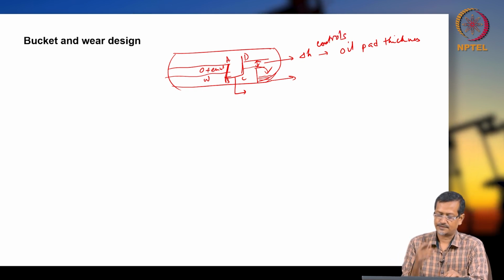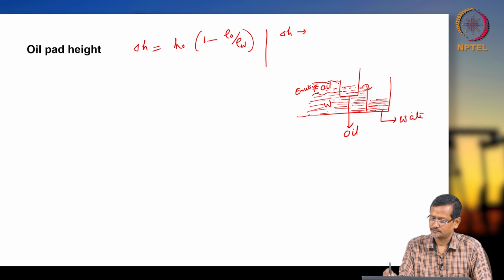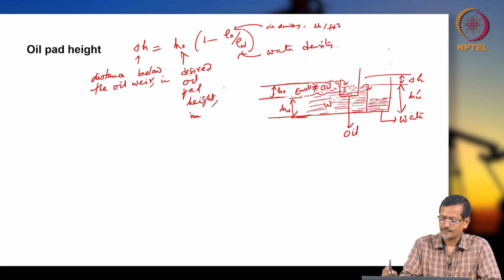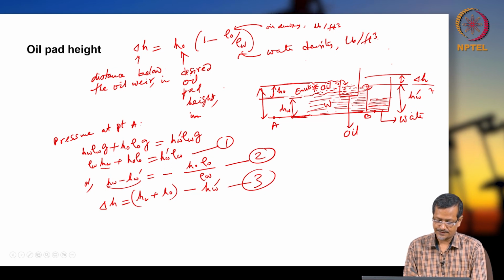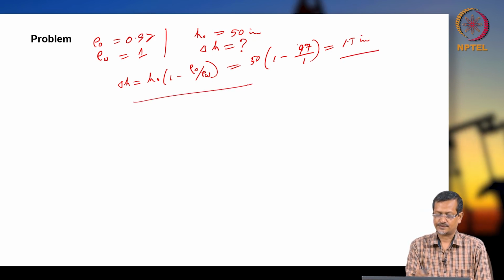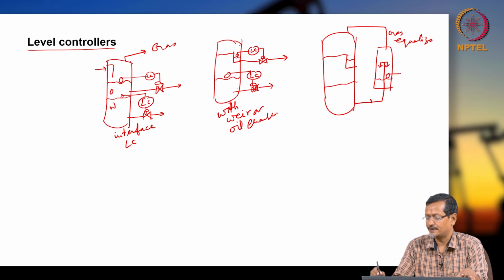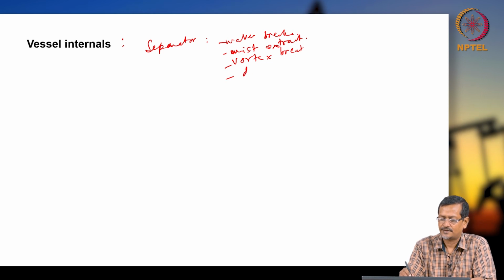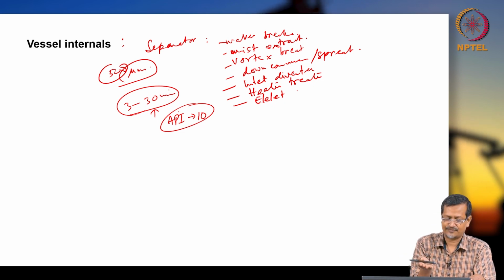#22 Three Phase Separation | Part 02 | Surface Facilities for Oil & Gas Handling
This lecture focuses on sizing three-phase vertical separators. It emphasizes the importance of considering droplet sizes for oil and water separation. The lecture discusses the different formulas used for calculating separator dimensions based on fluid properties and operating conditions.